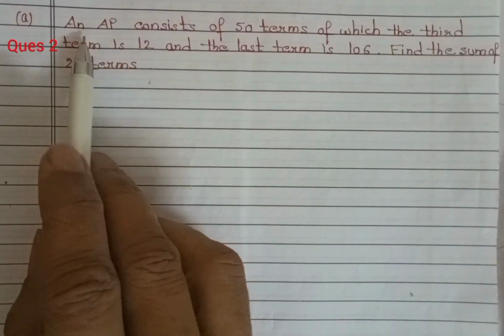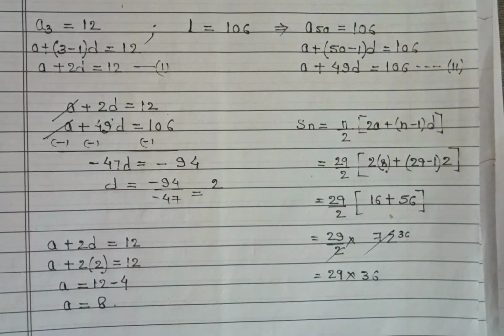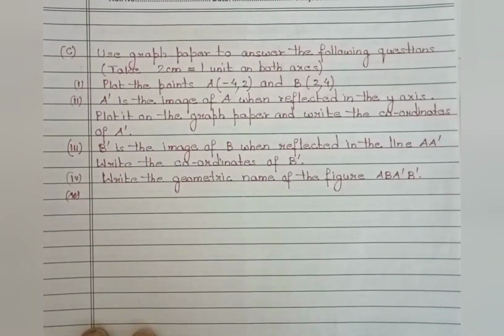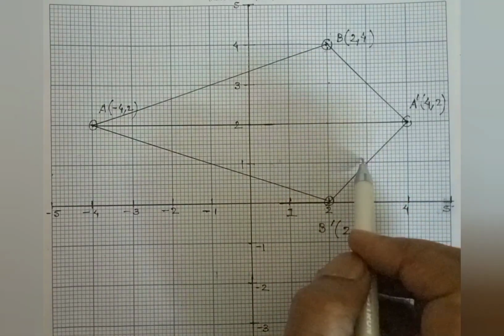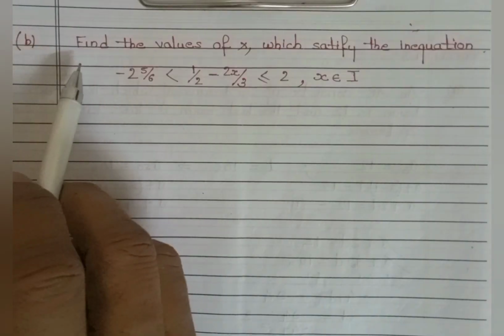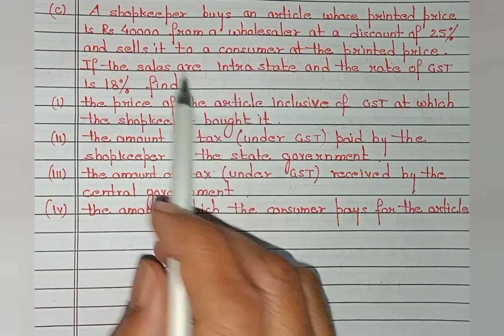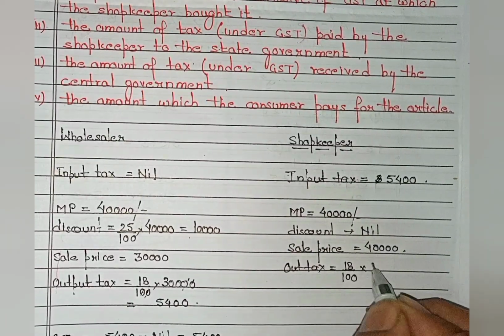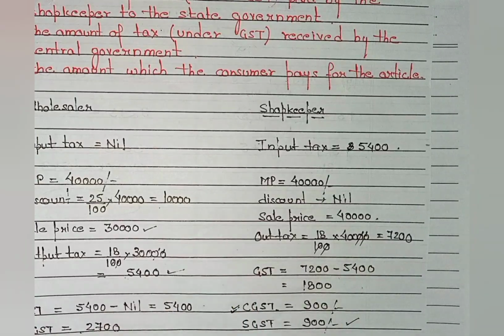Maths paper 1